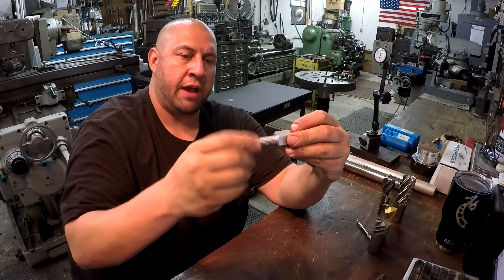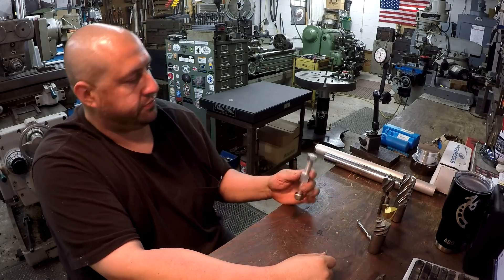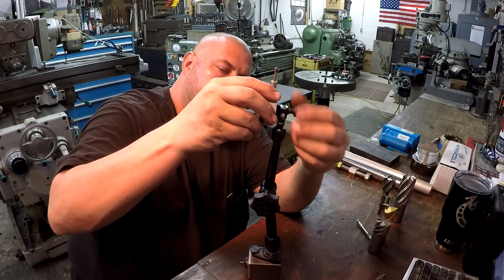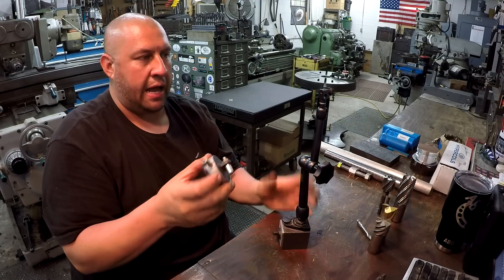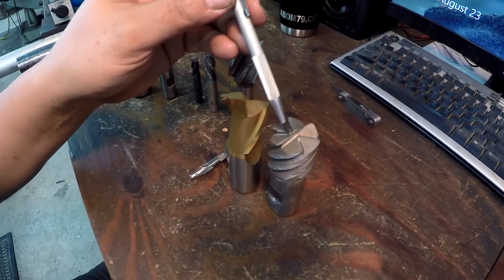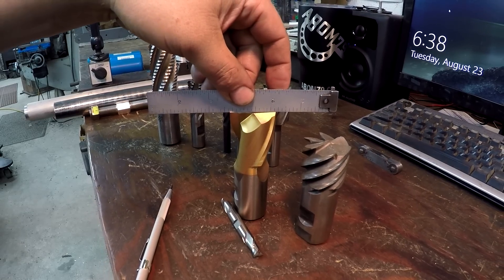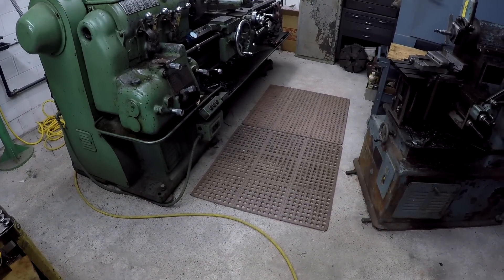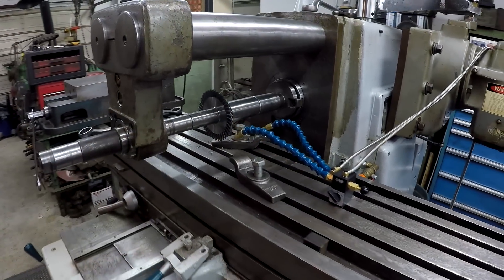Shop Talk 6: Center Cutting Endmills, Indicator Mounting, Noga Mini-Cool, Floor Mats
I talk about the difference between center cutting, and non-center cutting endmills, how I mount my dial indicators in the Noga holders, upcoming jobs, the dual nozzle Noga Mini Cool, and last my floor mat situation.
Be sure to drop me a comment and let me know what you would like me to discuss or share in Shop Talk.

Noga Indicator Holder

Noga Mini Cool

These are the floor mats I am buying for the shop